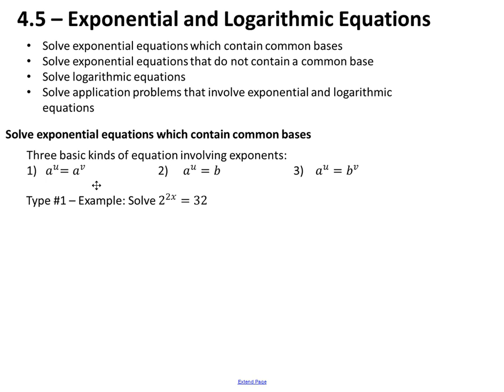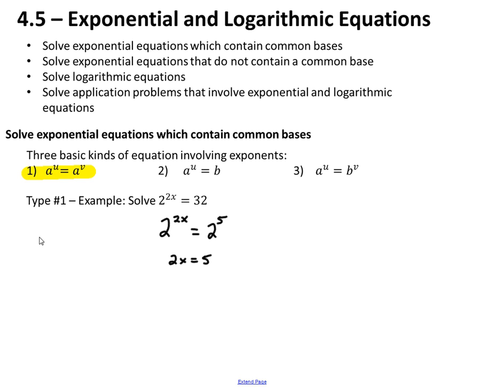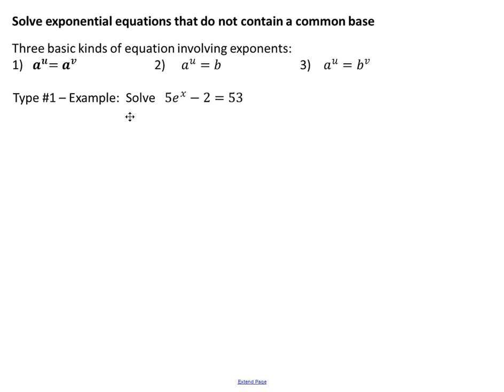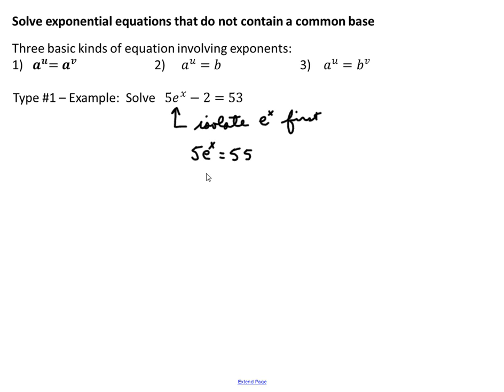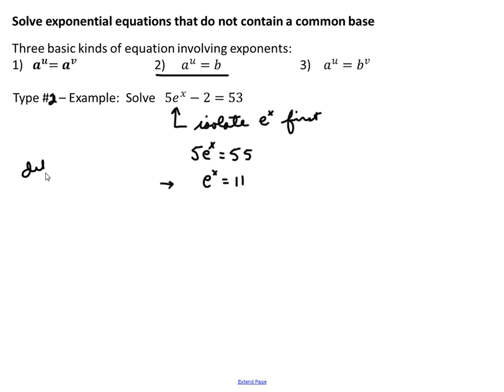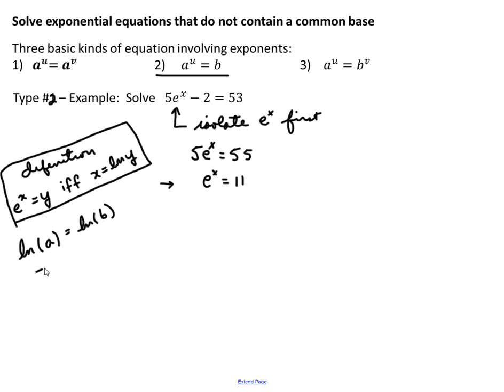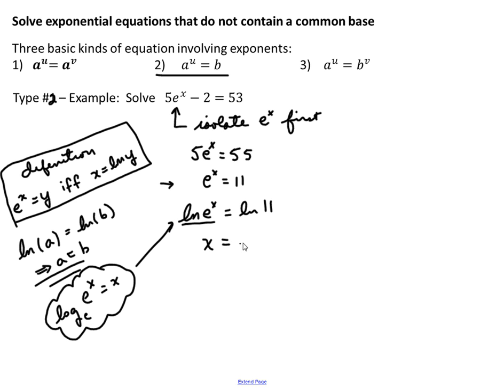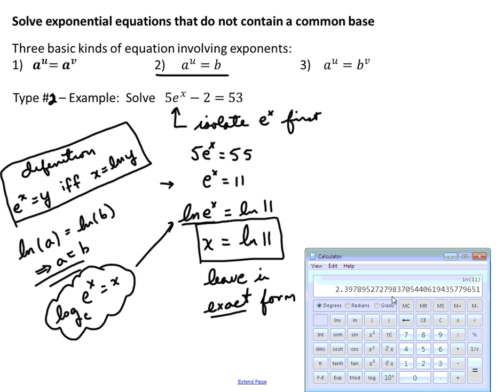Ch4s5A ExpLogEquations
Chapter 4 section 5 - Solving exponential and logarithmic equations